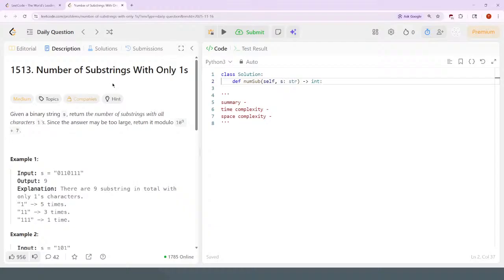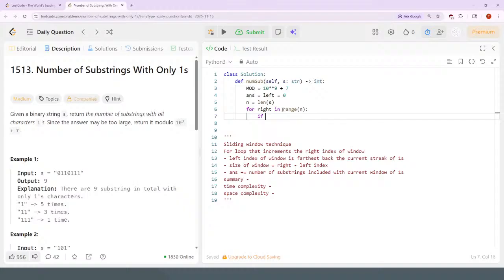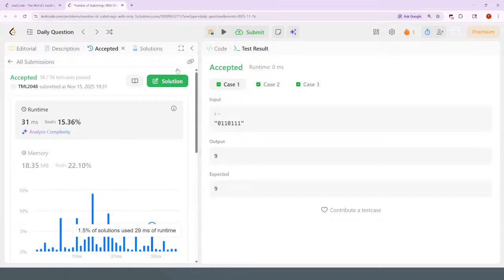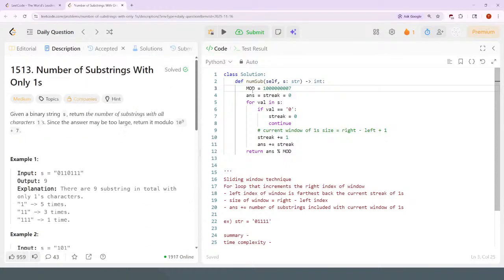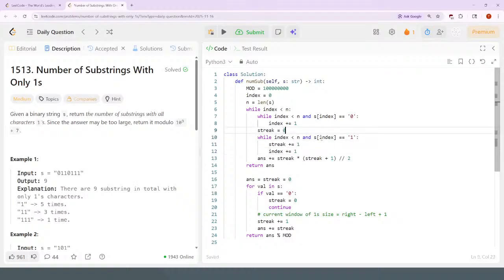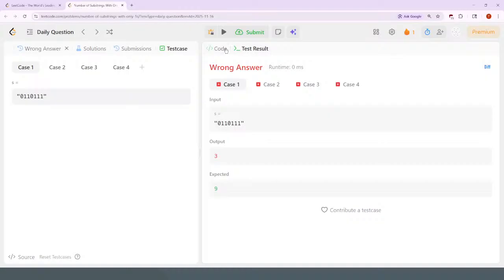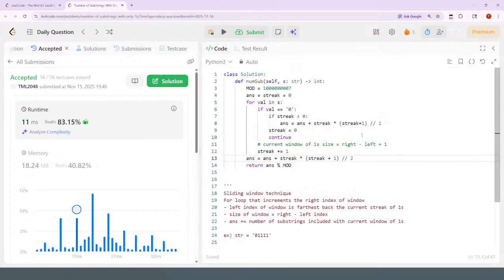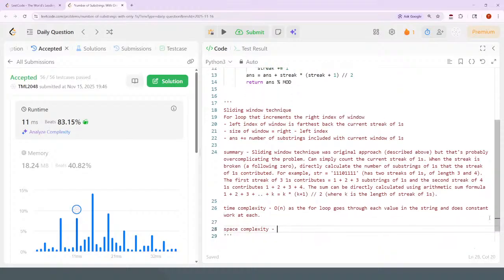1513. Number of Substrings With Only 1s [Med] | Leetcode Daily | 11-16-25